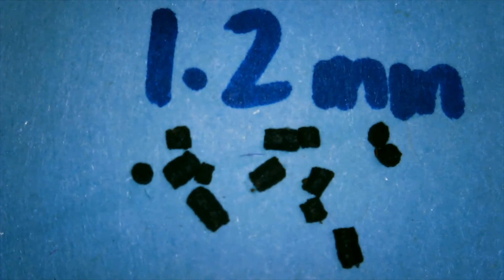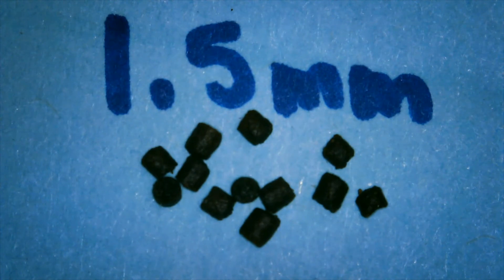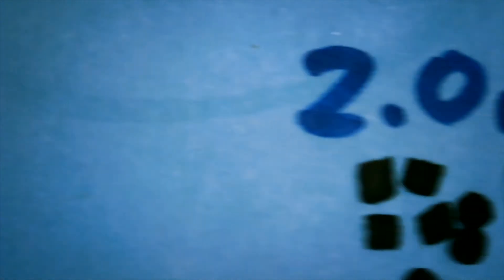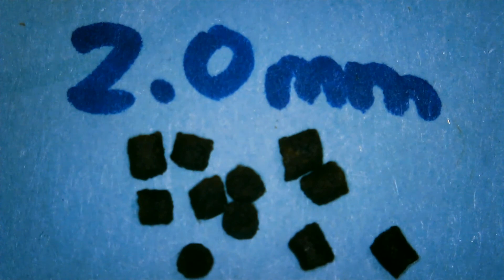SIC Fish Food Sizes